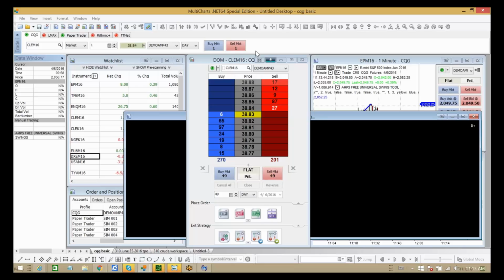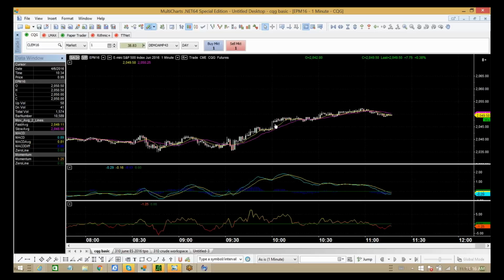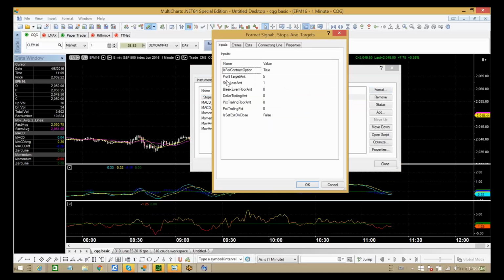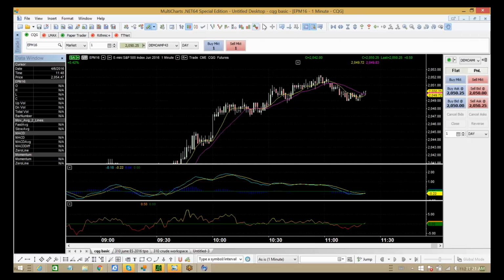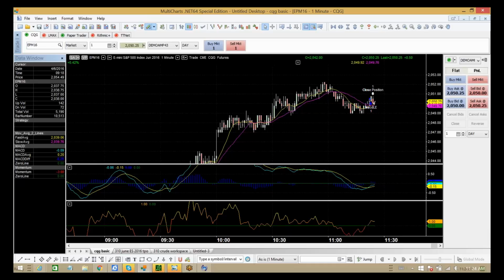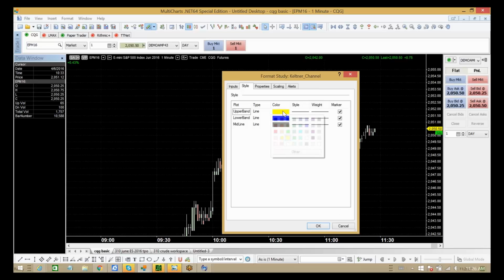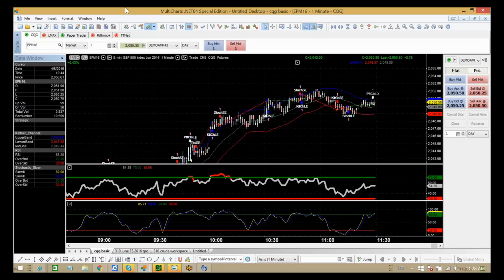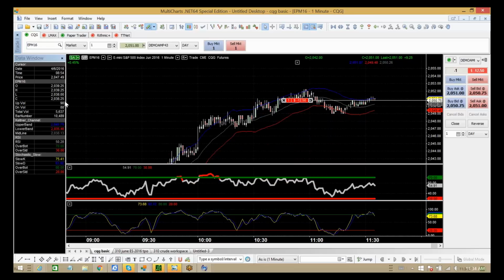MultiCharts | Pre Built Strategies Beginners